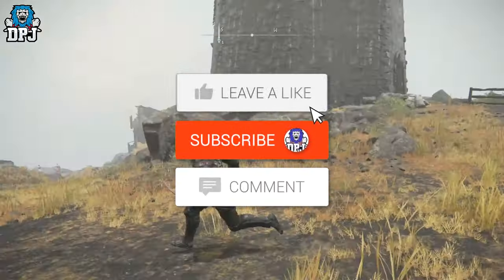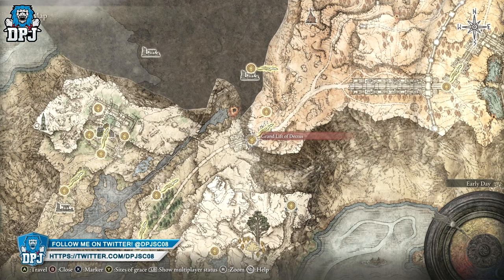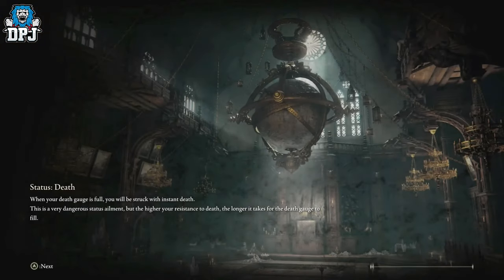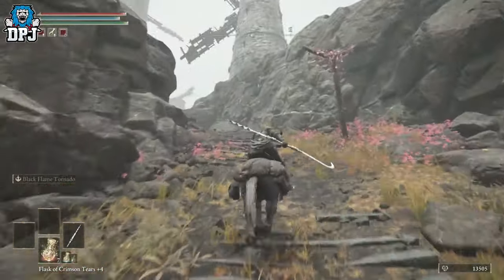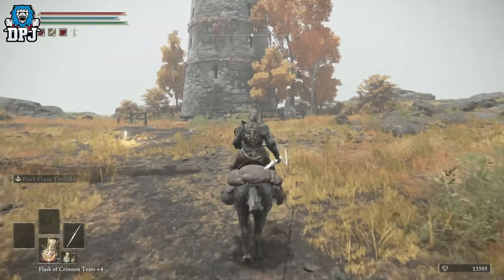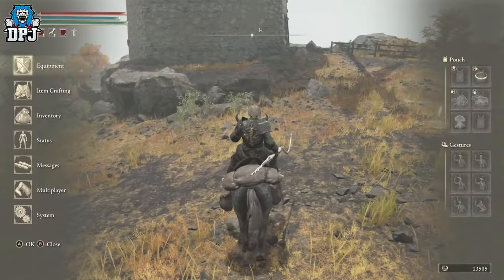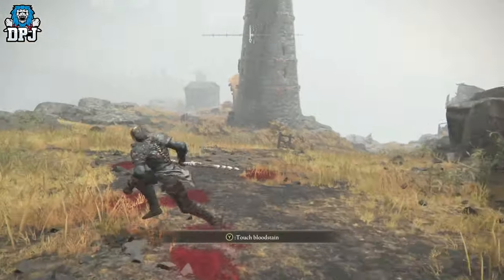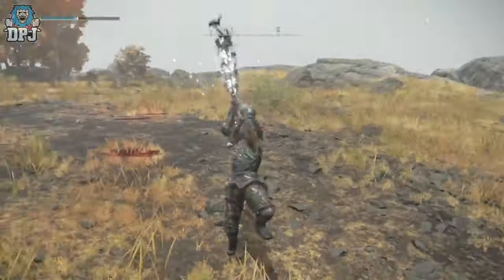Elden Ring: This Is CRAZY! - How To Get GODSKIN PEELER - INSANE SECRET WEAPON - Complete Guide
In Elden Ring this is how you get the amazing Godskin Peeler.